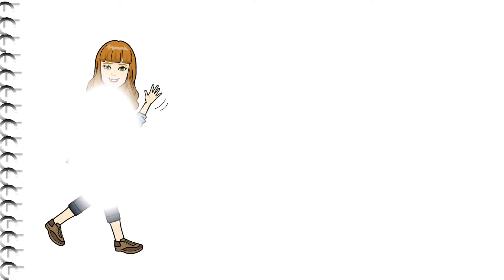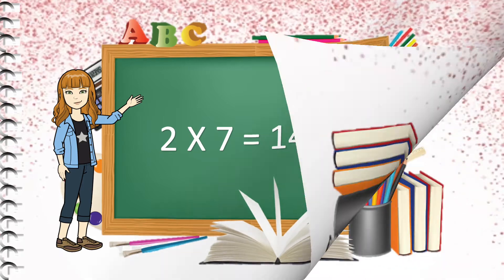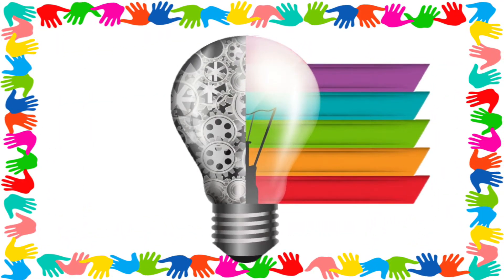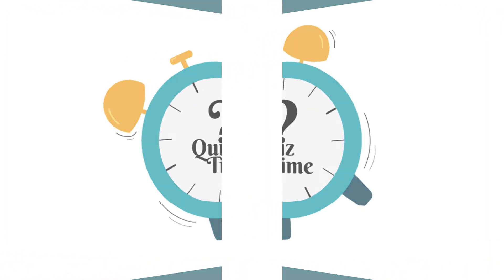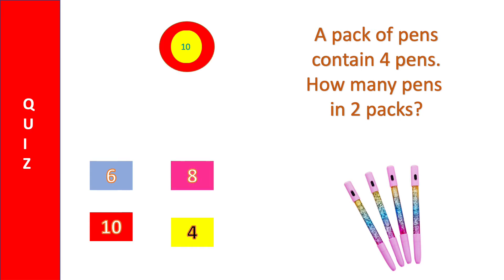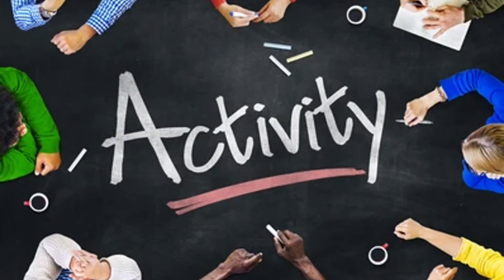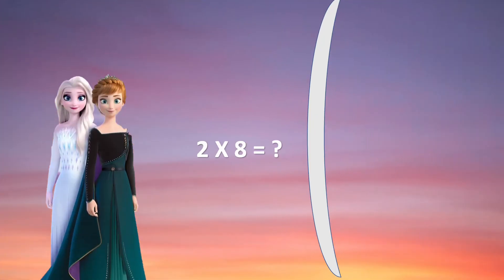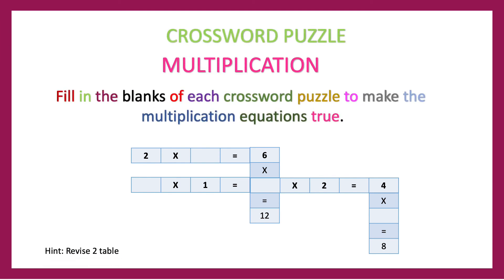table of 2| multiplication of 2| 2 times table with activities and puzzles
Table of 2 | 2 table song | learn multiplication of table 2-10| multiply by 2

table of 2 multiplication
table of 2 till 20
tables from 2 to 12
2 times multiplication table
learn multiplication
Multiplication of 2
2 times multiplication table
Multiplication table of two
videos of table of 2
Rhythmic table of 2
learn multiplication table of two 2 X 1 = 2
2 times table
table of 2 with game
table of 2 with quiz
 table of 2 with activities
table with real world examples
Images of table of 2
what is 2 times table of 2
How to memorize the table of 2
How do you get table 2
How do i practice 2 times table
table of 2 with quiz, activities, game, puzzles
how to memorize tables
fastest way to learn table of 2